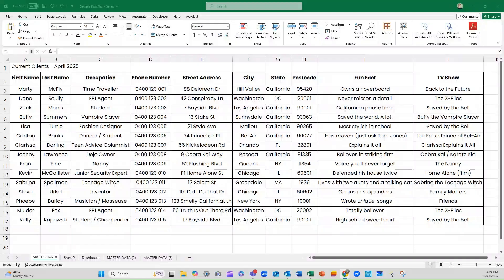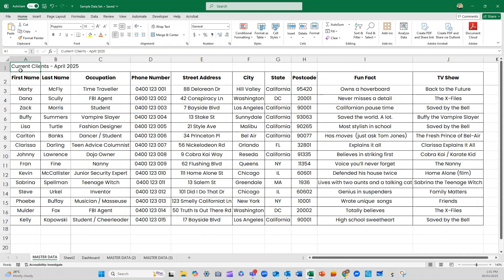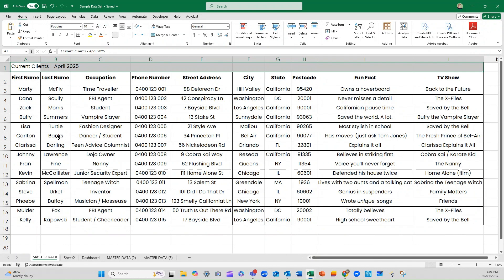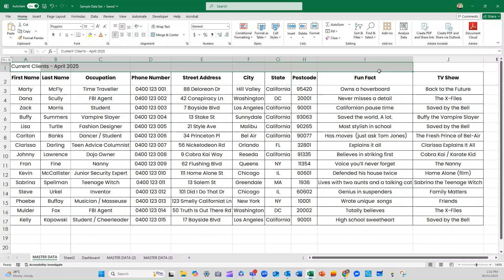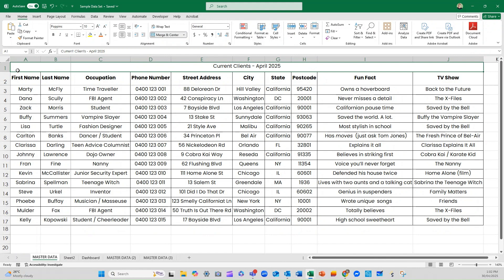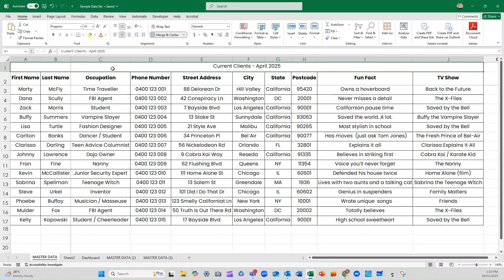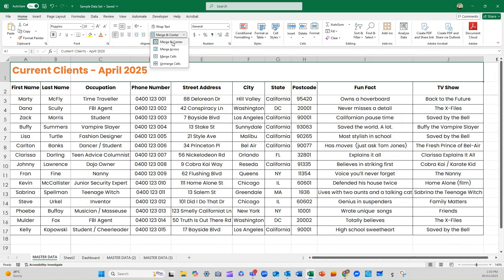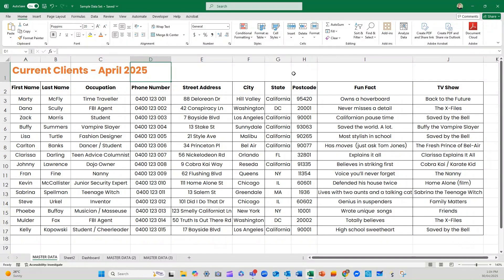Excel Basics: How to merge cells for better headings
In this beginner-friendly Microsoft Excel tutorial, I show you how to use the Merge Cells feature to create clean, professional-looking headers for your tables or forms. In this video, you’ll learn:

- How to merge and center cells.
- When to use "Merge Across" and "Merge Cells."

This is a must-know for anyone working on spreadsheets that need a polished, organised look. Ready to simplify your Excel game? Let’s get started!